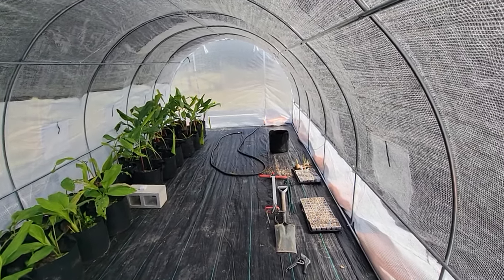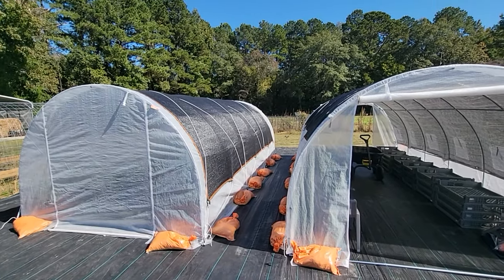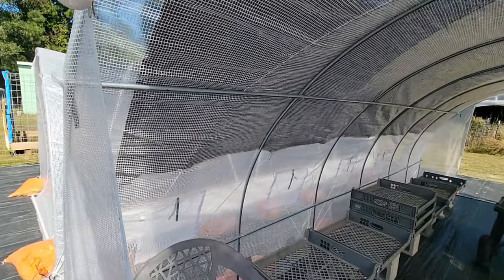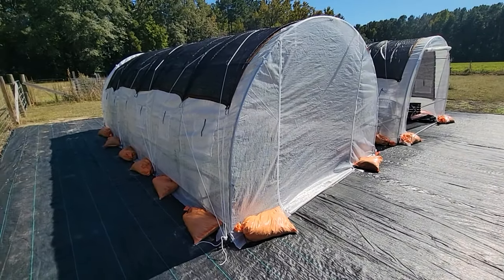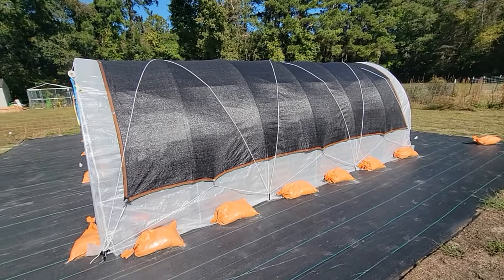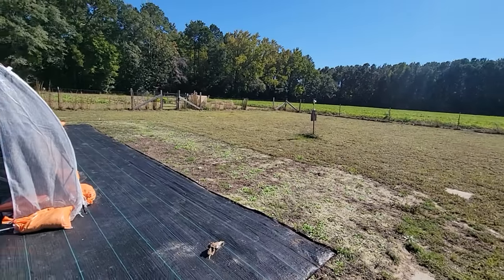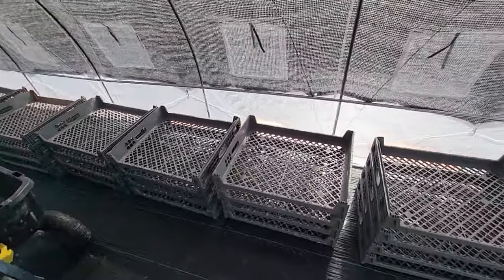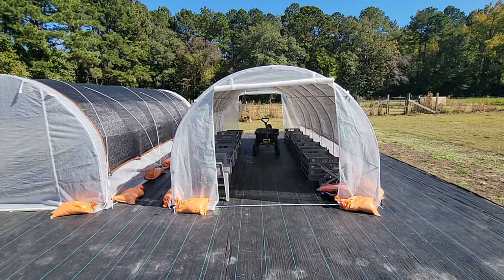Our greenhouses 2.0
After Helene blew over our greenhouses, we upgraded them to better withstand the wind